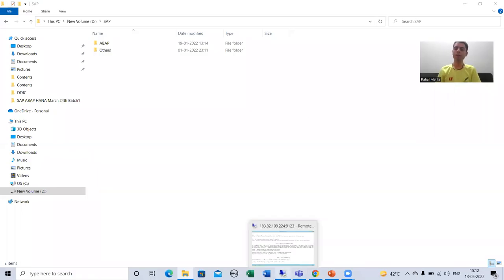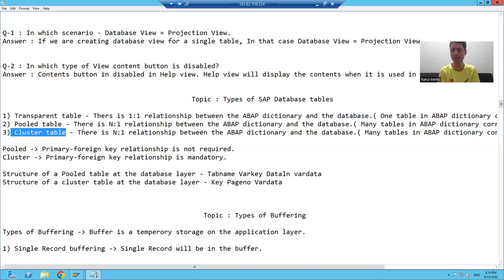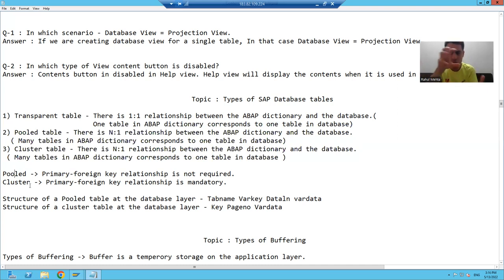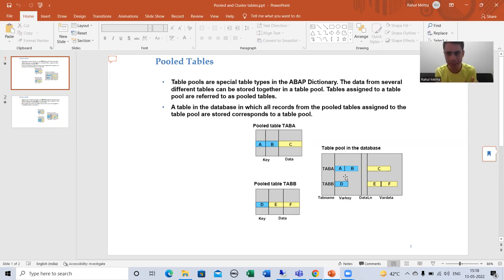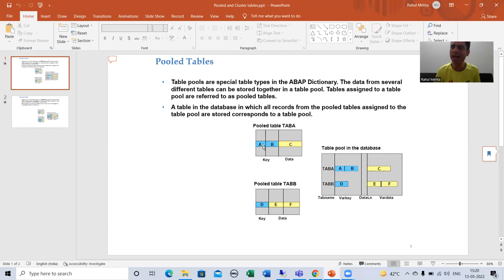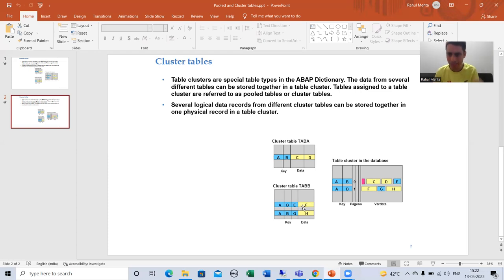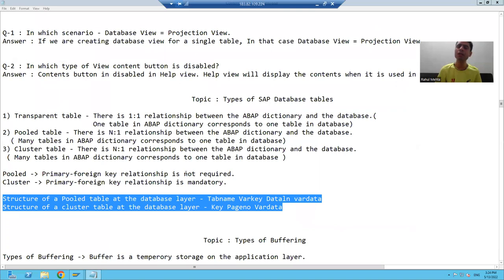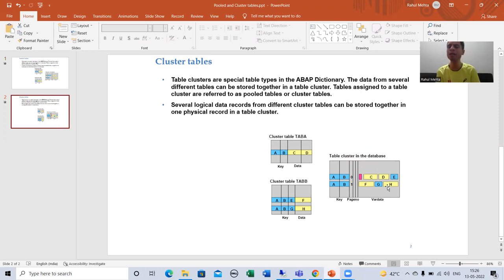18 - ABAP Dictionary - Types of SAP Database Tables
1) Concept of Transparent, Pooled and Cluster Tables.